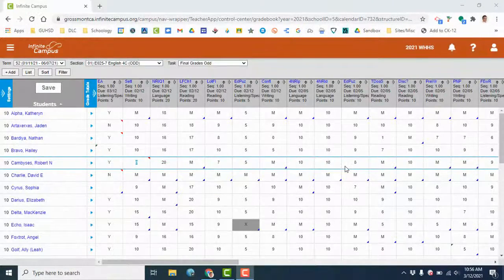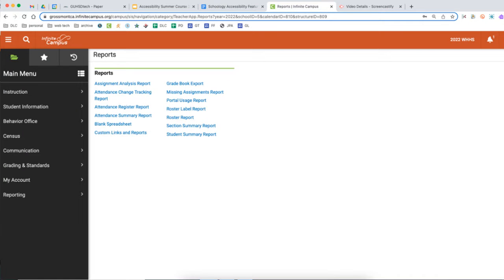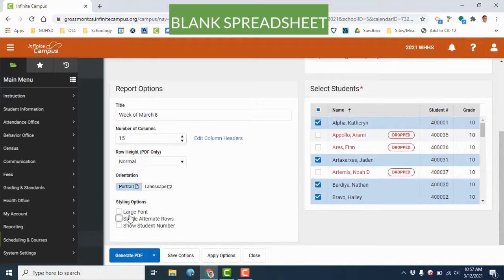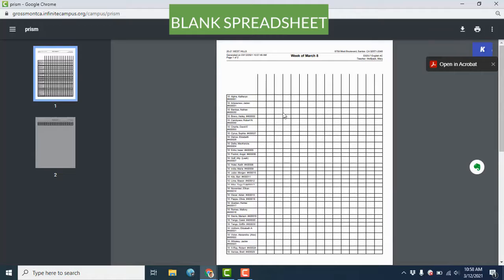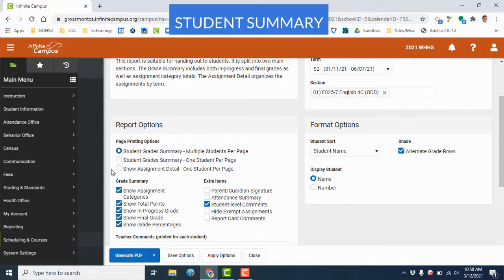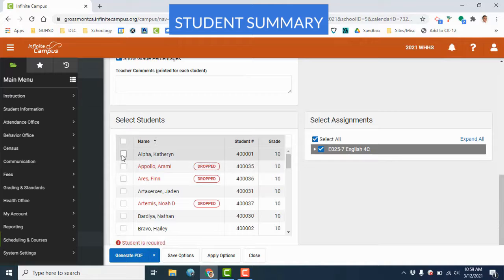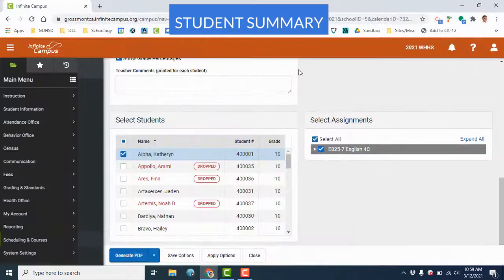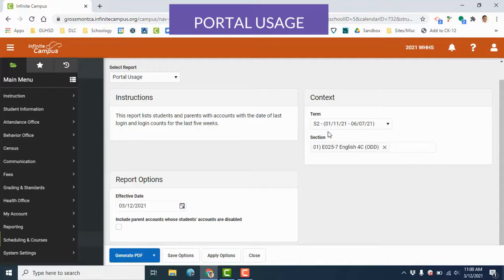Blank Sheet / Grade Summary / Portal Usage